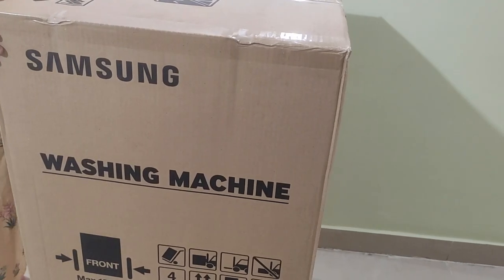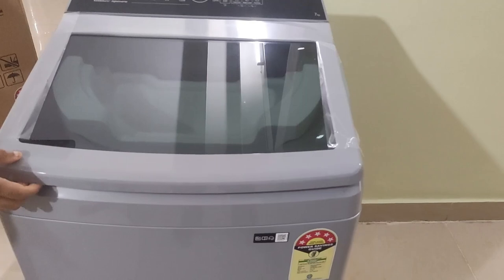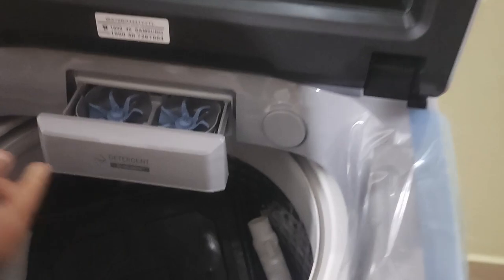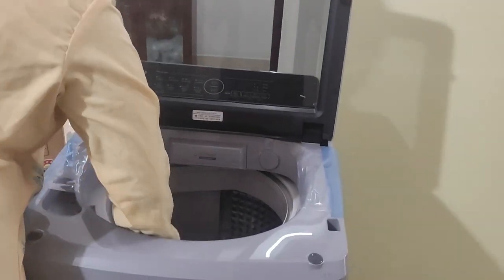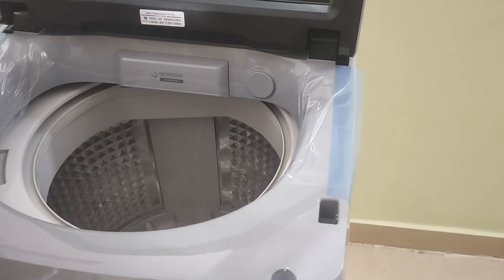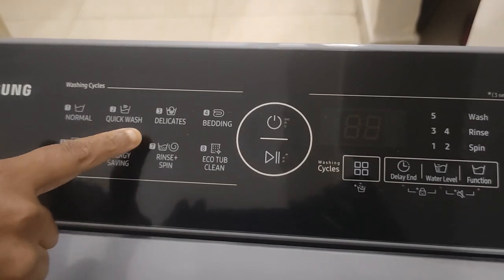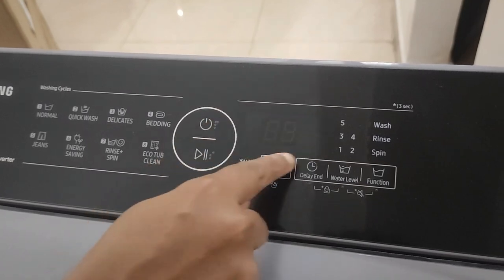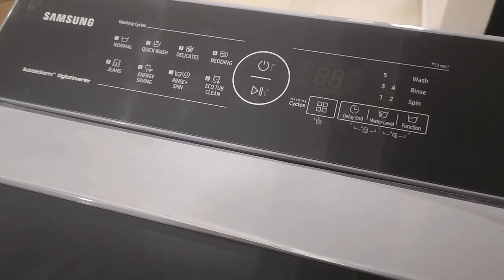Samsung 7 Kg Washing Machine Unboxing / Quick Review of Bubble Storm Technology ( Eco Bubble )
Samsung 7 Kg Inverter 5 Star Fully-Automatic Top Load Eco Bubble Washing Machine (WA70BG4441YYTL, Bubble Storm Technology, Lavender Gray)

Order Summary
Item(s) Subtotal:  17,990.00
Shipping:  0.00
Total:  17,990.00
Exchange Value:-  1,600.00
No Cost EMI Discount:-  898.95